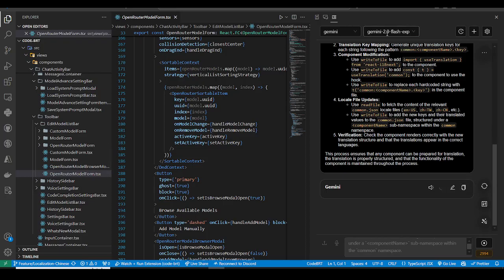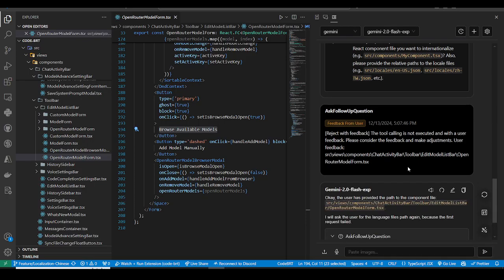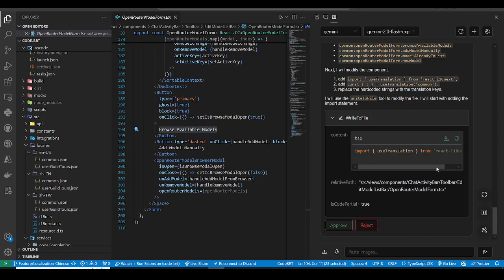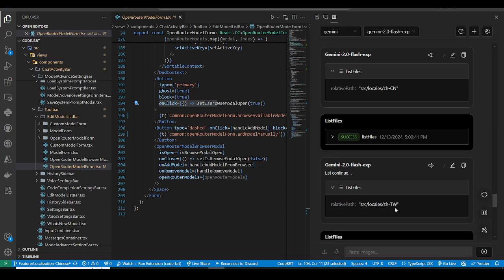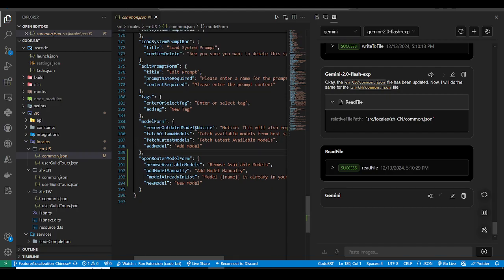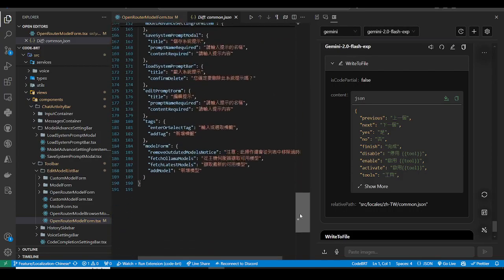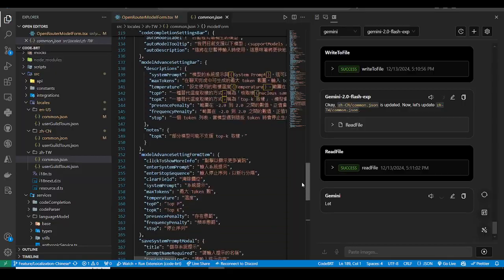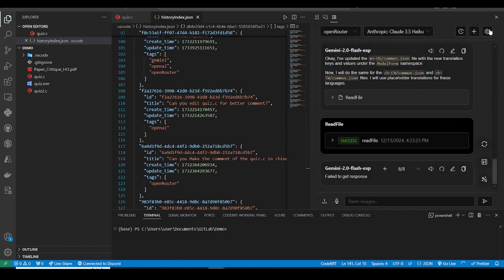CodeBRT: Introduce the agent feature with Gemini 2.0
This video will show how to set up a code agent in VSCode with the Gemini 2.0 model. This tutorial will also explain how the agent feature of CodeBRT works. We also evaluate the new Gemini 2.0 Flash performance!

Interesting in it? Try it out

Note: The new version with support for more language will be published in one week after testing!